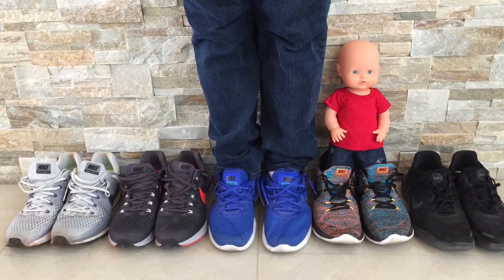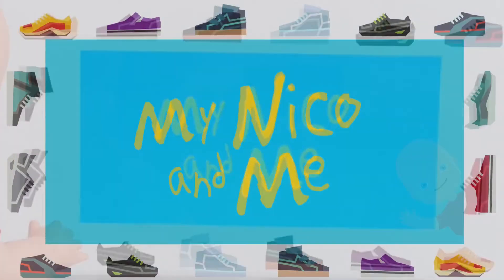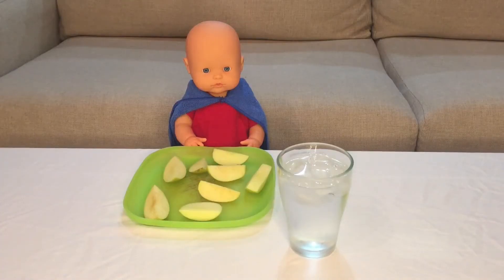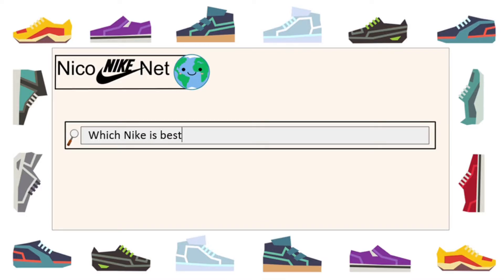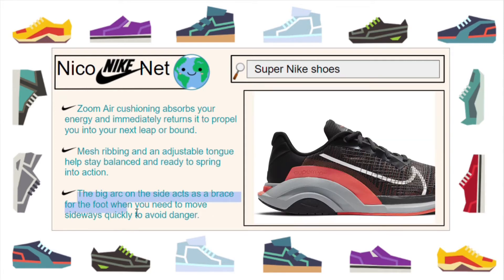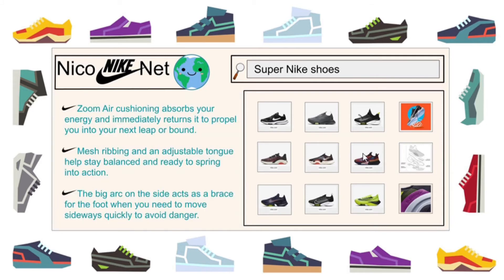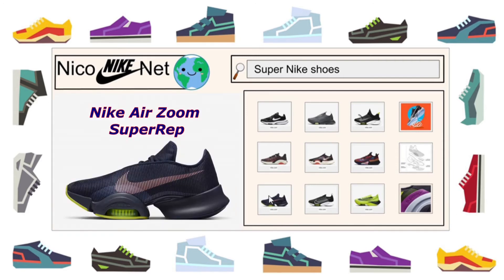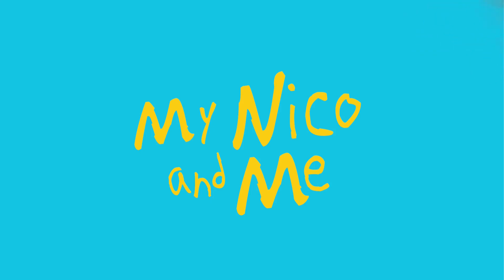Super Nico Episode 1 / Nike sneakers and Nico the Nenuco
Nico has built a super fort from pillows, and imagines that he has superpowers.  His super strength helps him lift the heavy pillows after he crashed into his super base.  After using so much energy, he is saved by using his super hearing and super speed to have a super snack.

Intro 0:00
Nico flying super fast 0:20
Nico’s super strength 0:26
Nico’s super hearing 0:40
Nico’s super vision 0:52
Nico’s super speed 1:02
Nico learns about Super Nikes 1:27
Nico’s  imagination 3:48
Outro 4:03